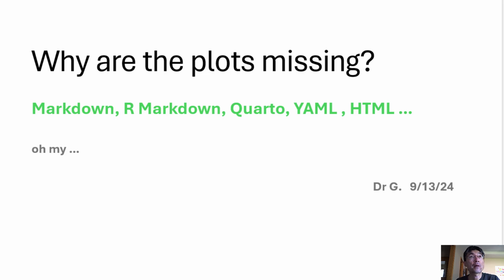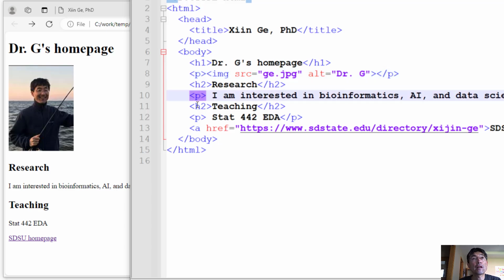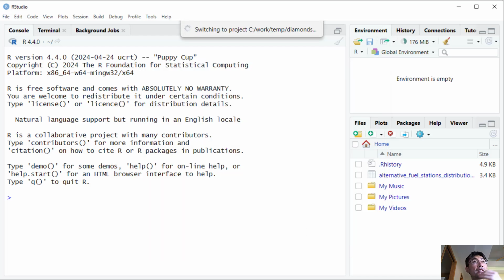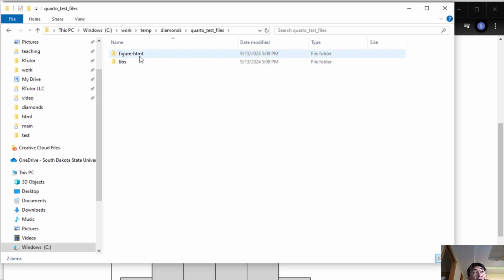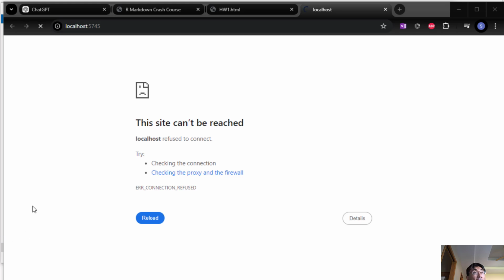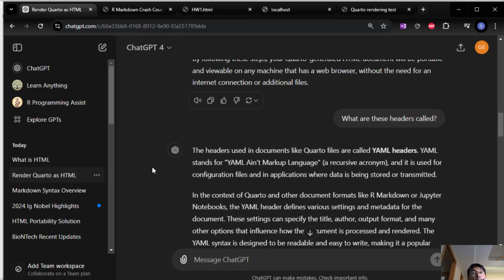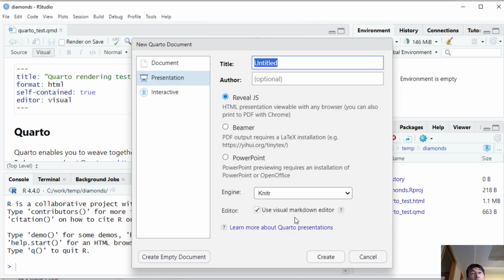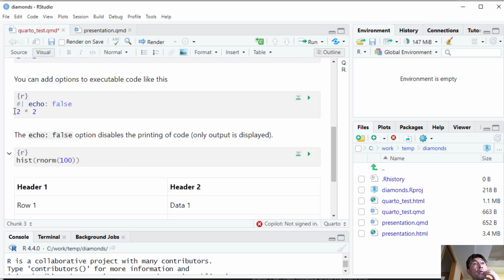Why my plots not showing up in HTML rendered from RStudio? (Quarto, R Markdown)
I explain how to make self-contained HTML files from RStudio based Quarto or R Markdown. More importantly, I explain what is HTML, YAML, Markdown, R Markdown, and Quarto. Examples and tricks.